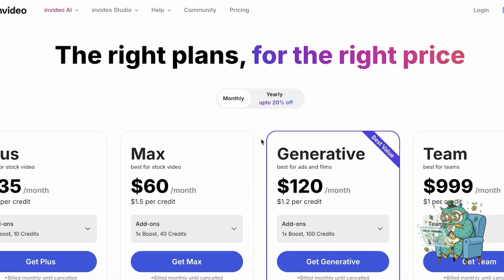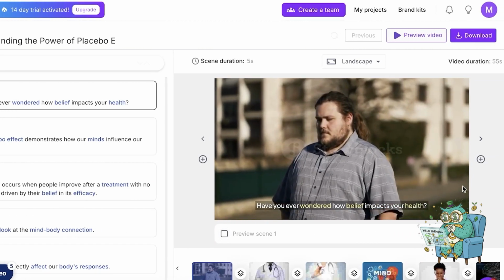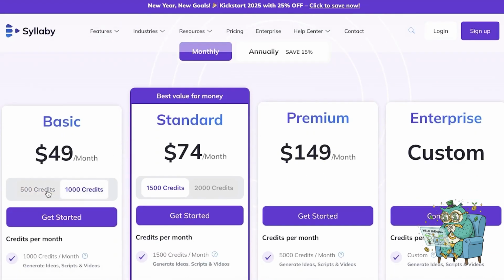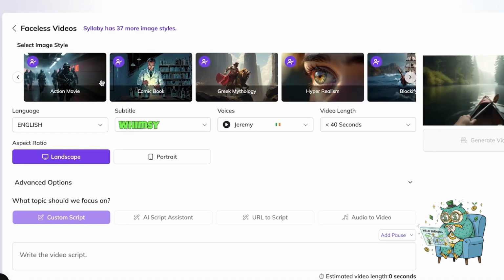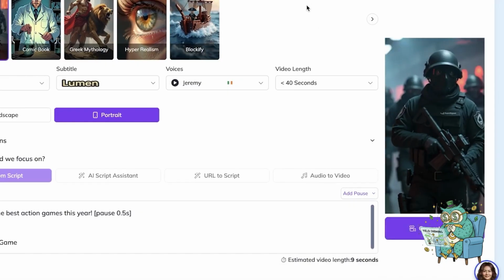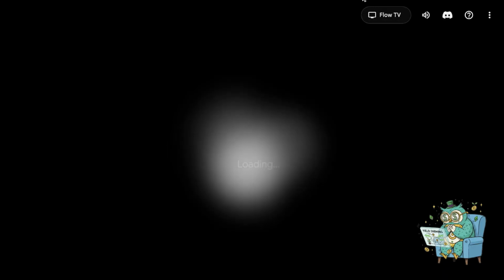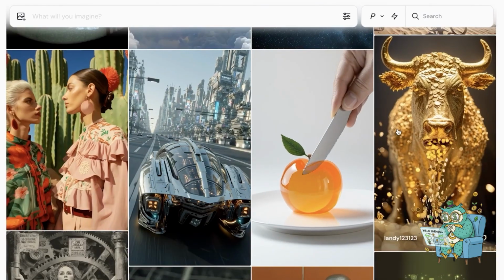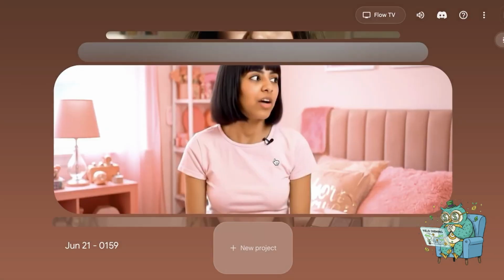Free Alternatives to InVideo AI (2026 Best Tools)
Looking for the best free alternatives to InVideo AI in 2026? In this video, we explore top no-cost AI video creation and editing tools that can replace InVideo AI’s features without paying subscription fees. Whether you’re a YouTuber, social media creator, educator, or marketer, this guide highlights practical platforms that deliver quality results for free.

This free AI video tool alternatives guide is structured to help you compare real options, understand key differences, and choose the right tool for your content strategy.

Why you might consider free alternatives to InVideo AI

Top free AI video editors and generators in 2026

Feature comparisons: free vs premium tools

Pros and cons of each alternative platform

Use cases for YouTube, shorts, reels, and presentations

How to elevate your video content without spending money

Best Free AI Video Tools Covered

Platforms with free AI-assisted editing and automation

Tools that support text-to-video and AI templates

Solutions for beginners and non-technical creators

Free tiers with export options and customization

This InVideo AI free alternatives tutorial helps you understand the strengths and limitations of each tool, so you can pick the best match for your workflow and audience needs in 2026.

YouTube and faceless content creators

Marketers and social media managers

Educators and trainers creating video lessons

Small business owners producing video content

Anyone searching for free InVideo AI alternatives

If you’re looking for a clear, actionable comparison of free AI video tools, this video will help you start creating professional-looking videos without the cost.